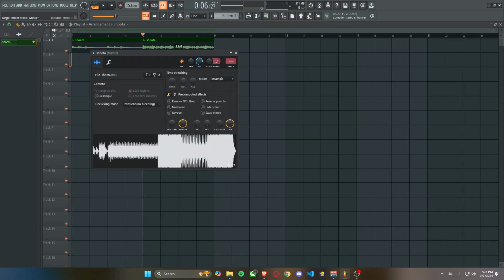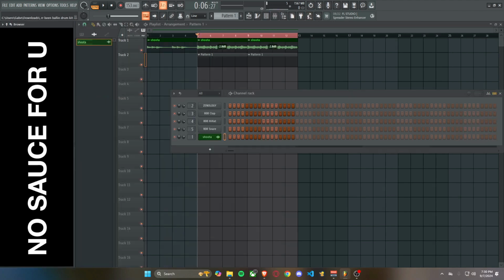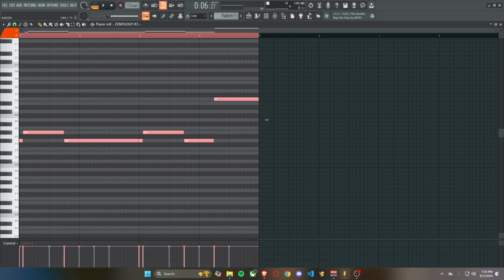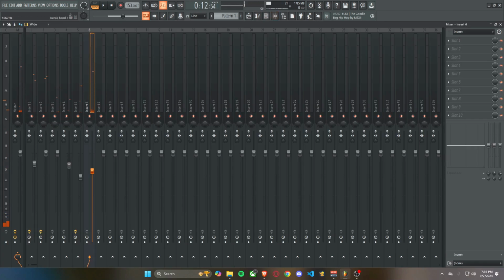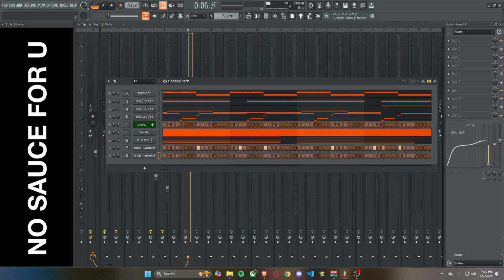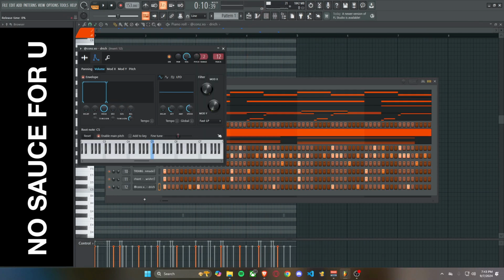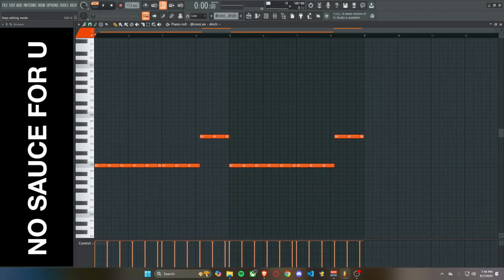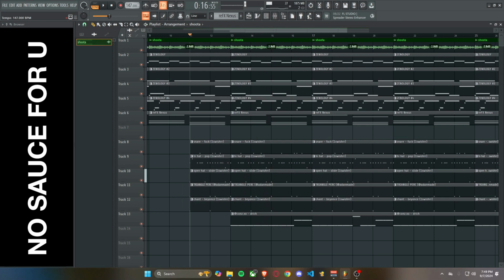HOW TO: Sxprano + Ian Beats With SAMPLES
drop suggestions for tutorials in the comments